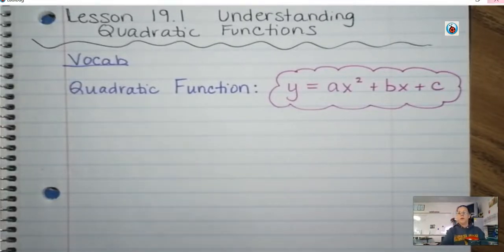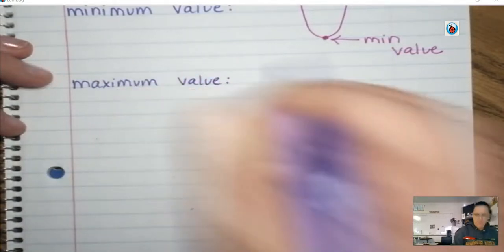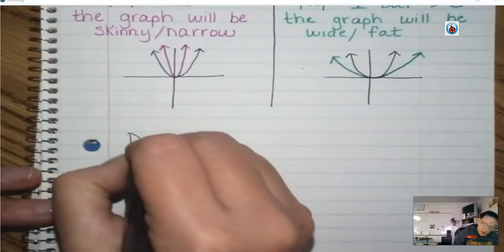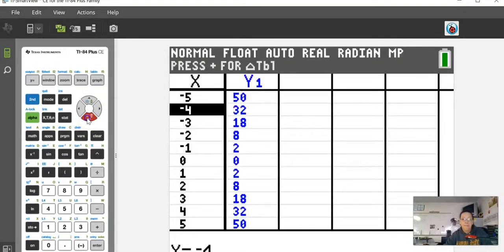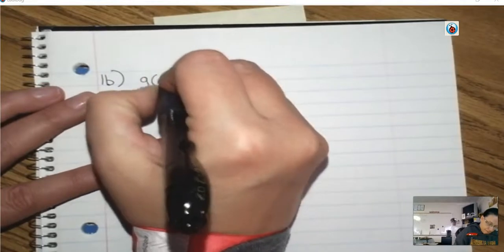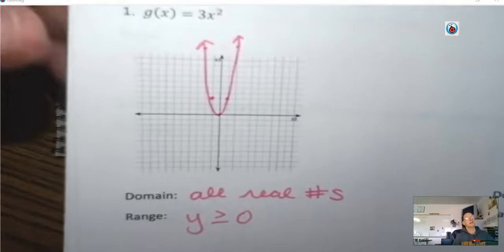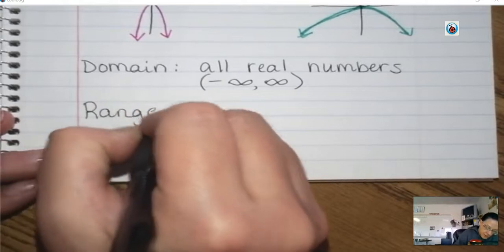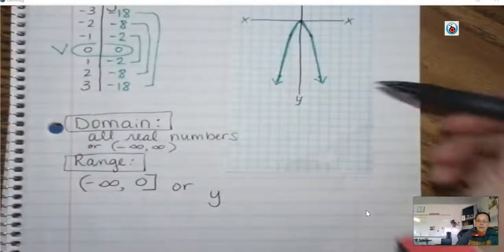Lesson 19.1 (day 1) notes: Understanding Quadratic Functions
HMH, quadratics, quadratic functions, axis of symmetry, domain, range, vertex